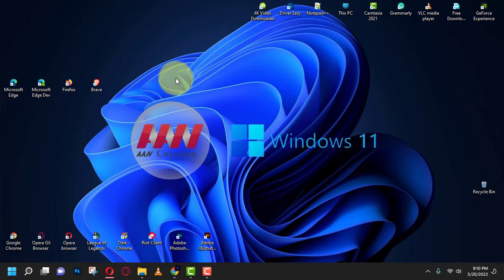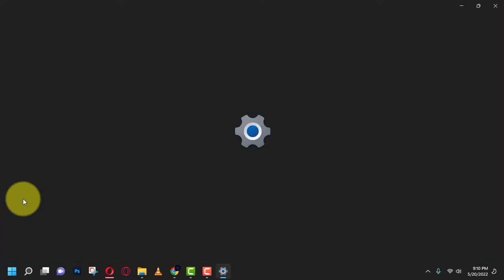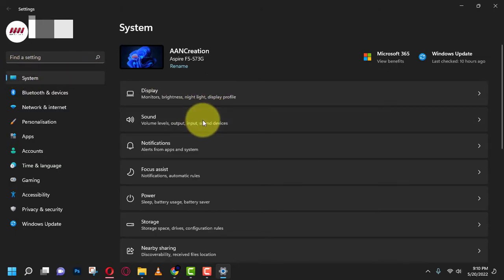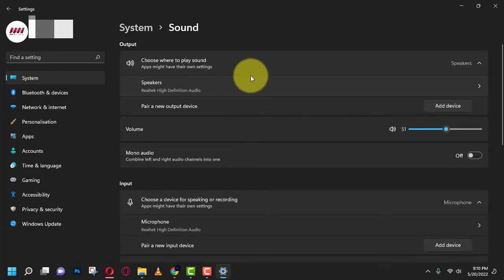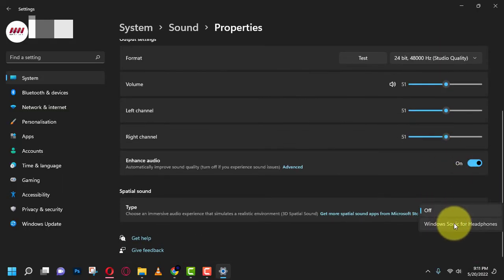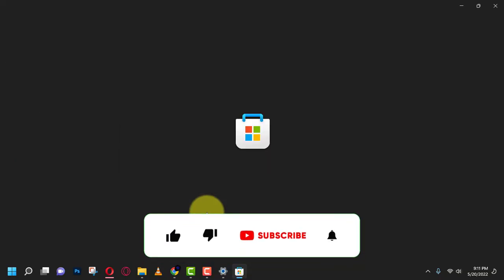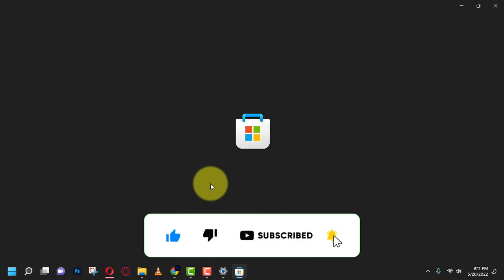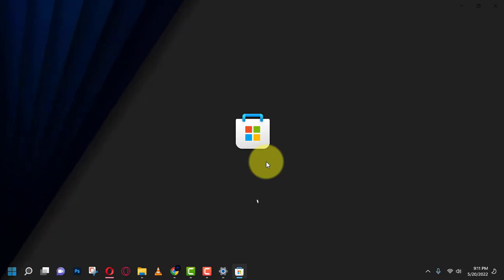How to Enable Spatial Sound on Windows 11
Hi Everyone, On Windows 11, spatial sound is an audio format that provides a more immersive experience. As you turn on the spatial sound using the “Windows Sonic for Headphones” feature, you will feel like the sound is playing around you instead of directly coming from the speakers.

Spatial sound is what Microsoft refers to as 3D sound, and you can use it on virtually any headphones, but on supported hardware works best.

In this video, you will learn the steps to use headphones with the spatial sound format available on Windows 11. use these steps:

First, Open Settings on Windows 11. and Click on System.

next, Click the Sound page on the right side. and Under the “Output” section, click the Speakers page.

next, Under the “Spatial sound” setting, use the Type drop-down menu and select the Windows Sonic for Headphones option to enable spatial sound on Windows 11.

Although you can use spatial sound with any headphones, it is recommended to use headphones that support the feature.